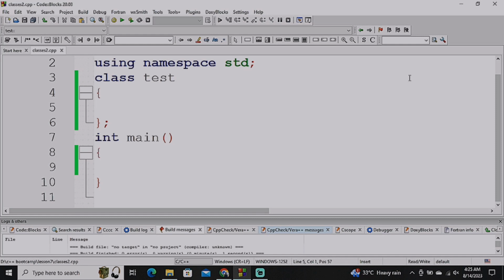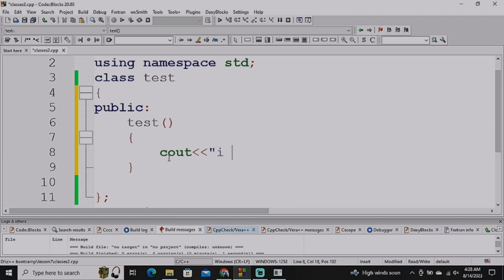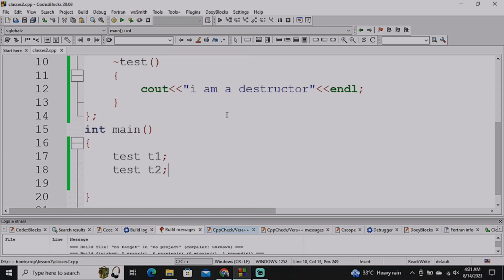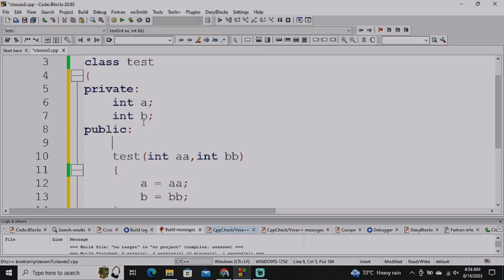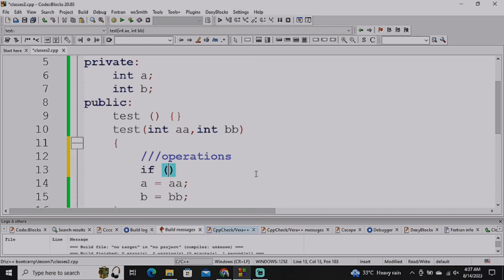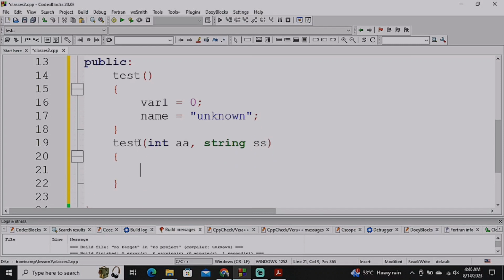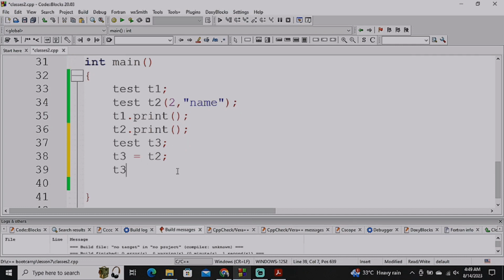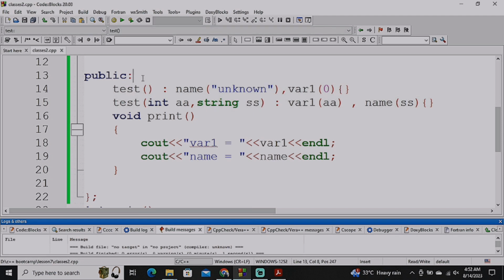C++ Full Course | Constructors and Destructors in C++ | Parameterized Constructor | Lesson 7 part 2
Title: C++ Full Course | Lesson 7 Part 2 - Constructors and Destructors: Parameterized Constructor
Description:
Welcome to our comprehensive C++ Full Course! In Lesson 7 Part 2, we're exploring constructors and destructors in C++, focusing on parameterized constructors.

Ready to dive deeper into C++ programming? Join us as we delve into the world of constructors and destructors. Learn about parameterized constructors, a powerful tool for initializing objects with specific values. Discover how constructors enhance object creation and facilitate proper resource management.

By the end of this session, you'll understand the role of parameterized constructors and how they contribute to efficient object initialization.